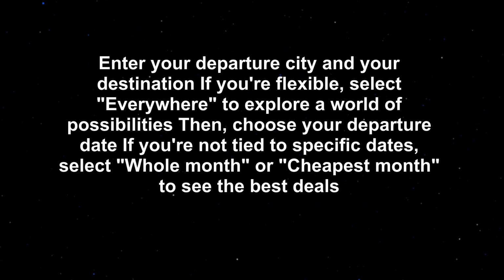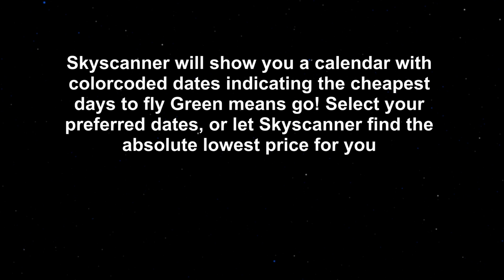How To Book Flight Tickets On Skyscanner - KevinHowTo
How To Book Flight Tickets On Skyscanner provides a step-by-step guide on using Skyscanner to find the best deals on flight tickets, including tips for setting price alerts, exploring destinations, and securing the most affordable options for your travel plans, with details on maximizing your savings.

00:00 Intro
00:10 Skyscanner Homepage
00:22 Search Form
00:34 Calendar View
00:44 Flight Options
00:51 Price Alert
00:57 Map View